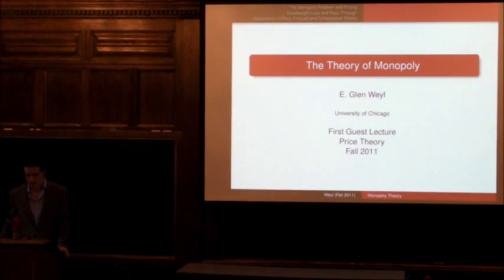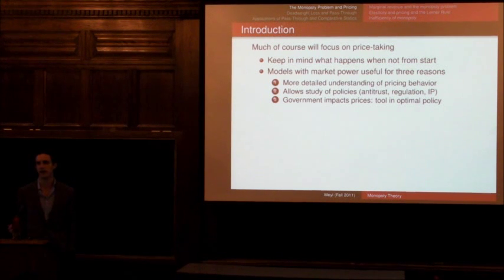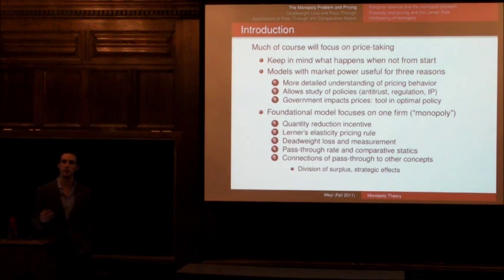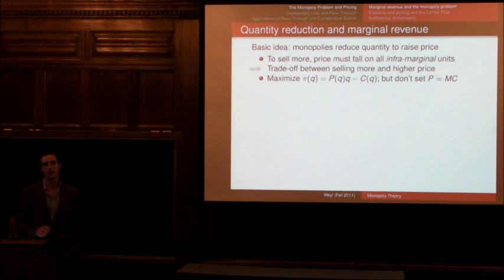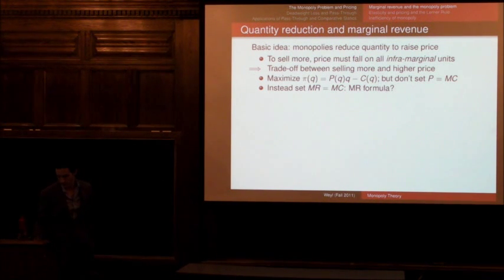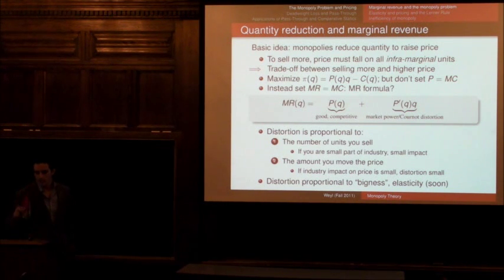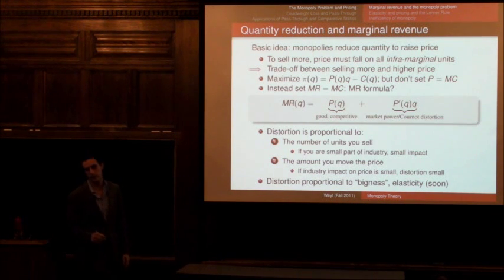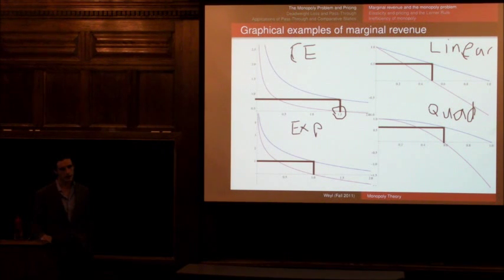Theory of Monopoly: Price Theory p1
Guest lecture in price theory graduate U of C economics